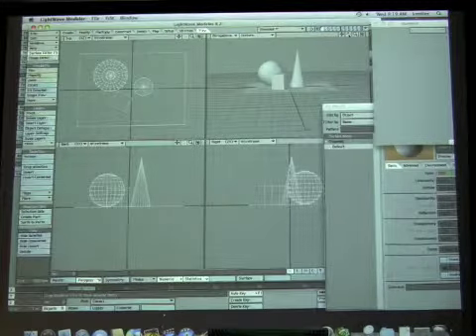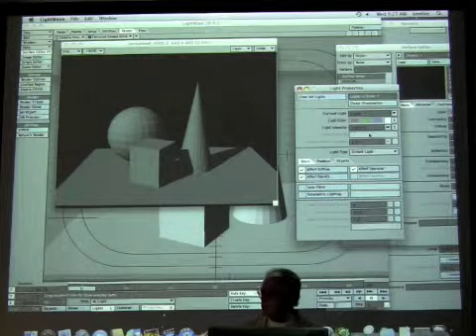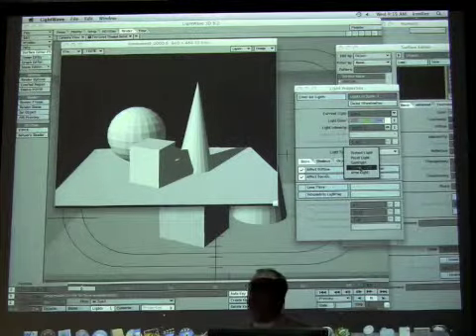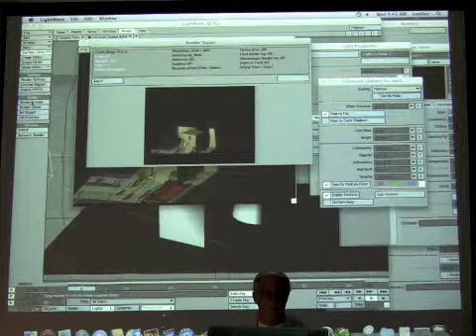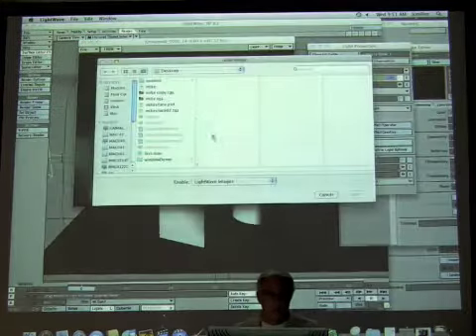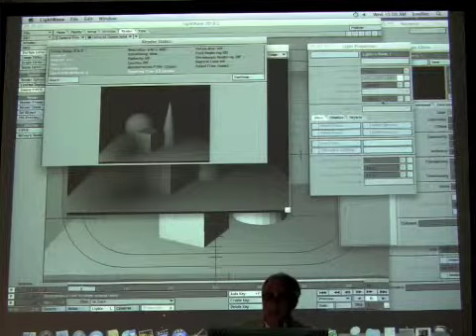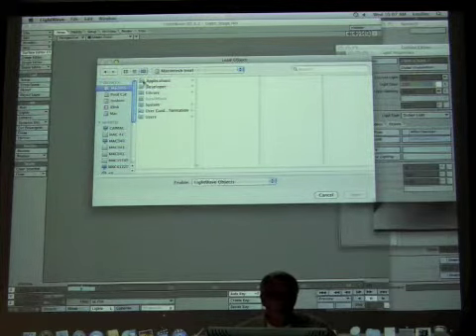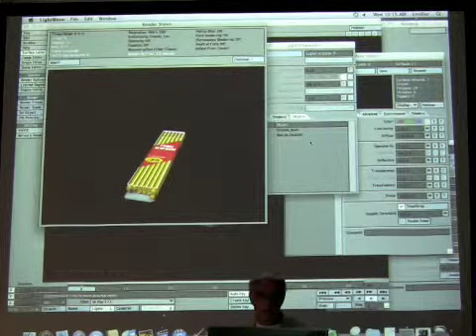Art 195 - Lighting in Lightwave_lec14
This lecture covers the different types of lights available in Lightwave and lighting techniqes.